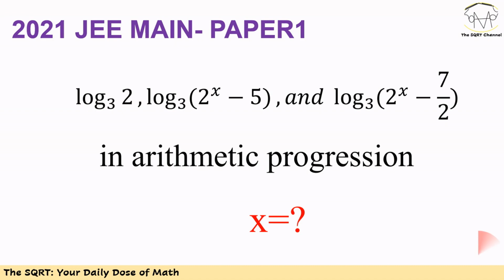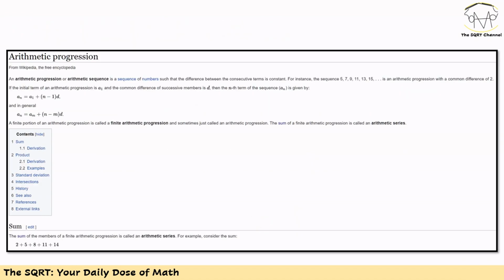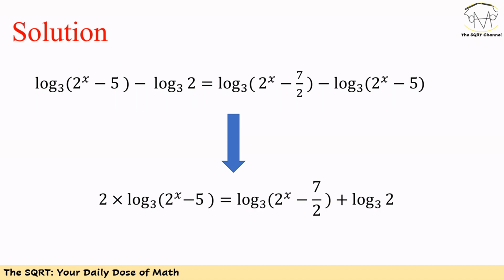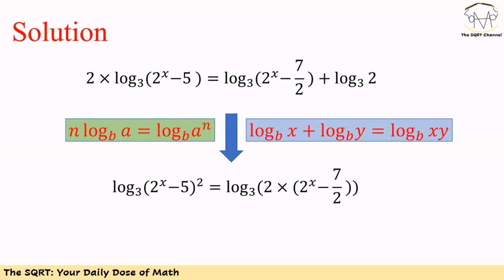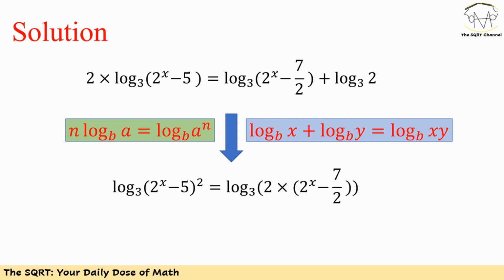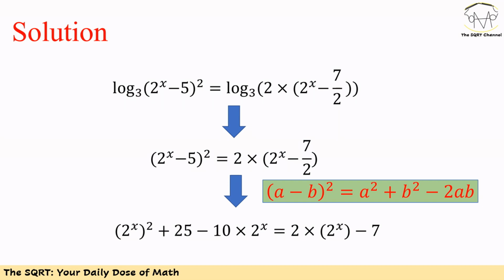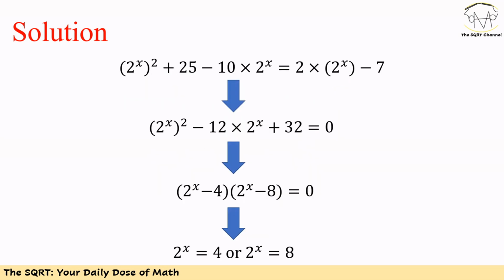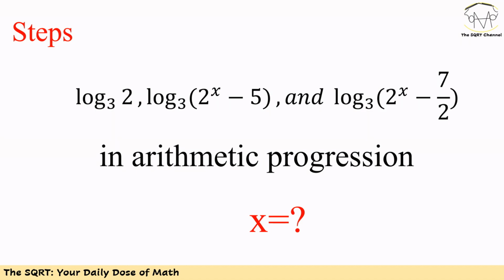Arithmetic Progression in JEE Main Exam